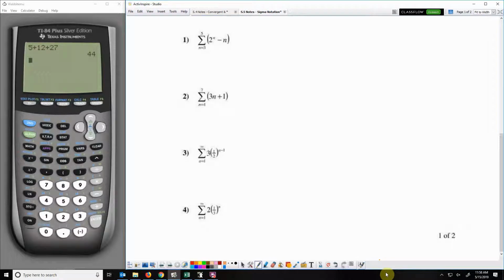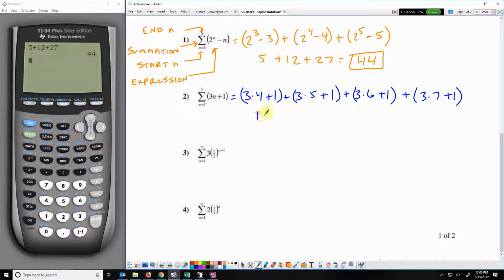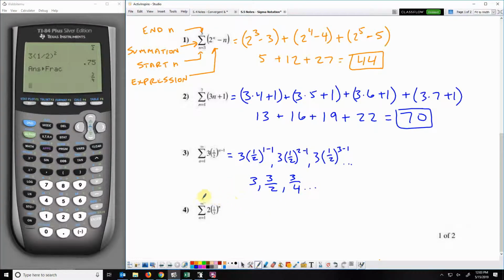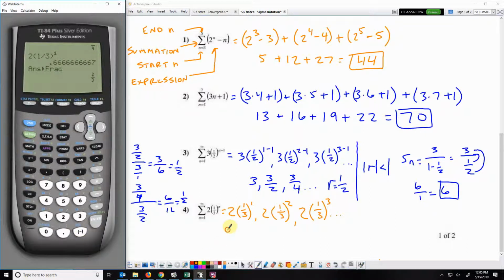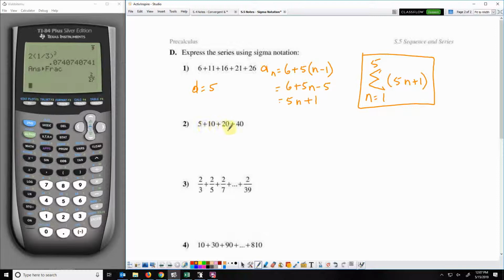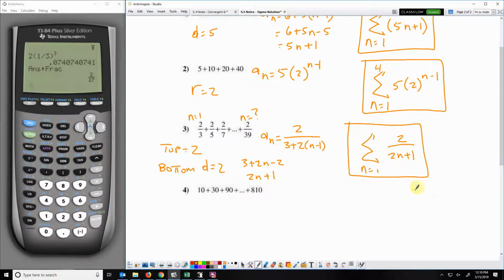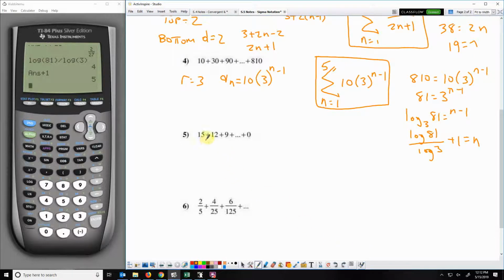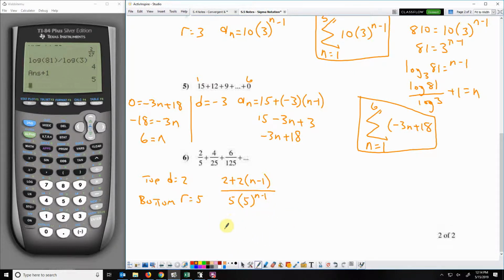Sigma Notation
pc S.5